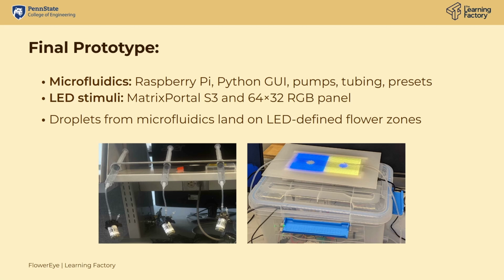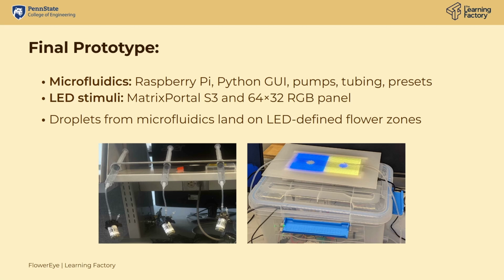FlowerEye Capstone Project Video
Learning Factory Spring 2026